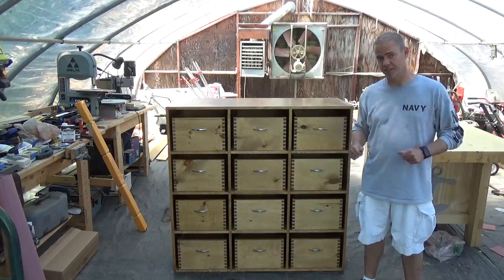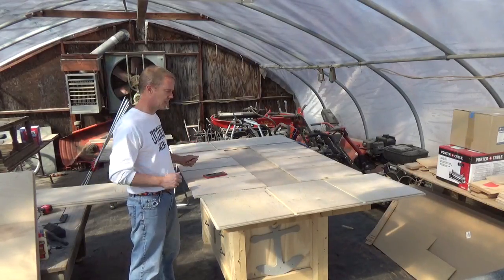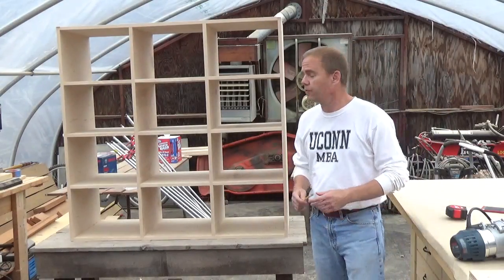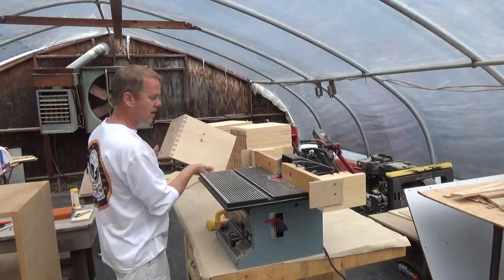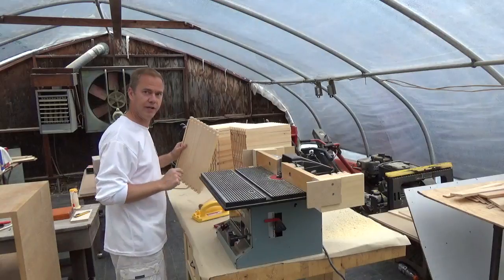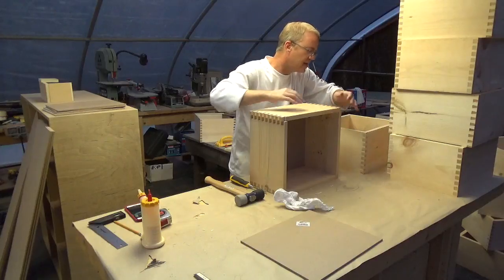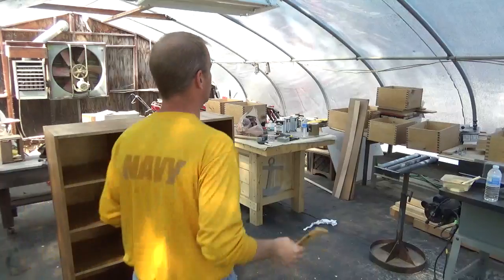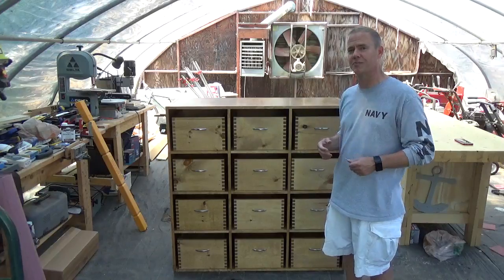Building a shelving - storage unit with dovetail drawers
Hello YouTube. Eddie here, and I am a woodworking hobbyist. I am not a woodworking professional as you will soon realize. Yes, I make mistakes and often times have no idea what I am doing, and that's OK. I love woodworking and I learn something new every time I build something.  Please DO NOT practice any of my techniques. I am not an expert in tool safety. In fact, I sent my thumb through my Table Saw blade. Please read and understand all of the safety material included with your own tools. If you are a hobbyist and want to  learn something from others like me, kick back, crack a can, and let's learn from each other. Enjoy the video. Thanks guys.